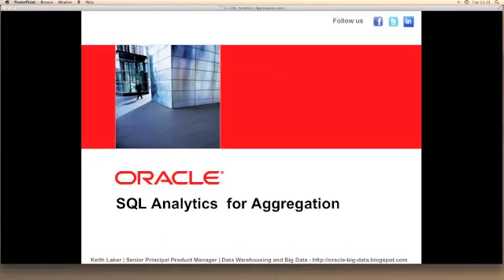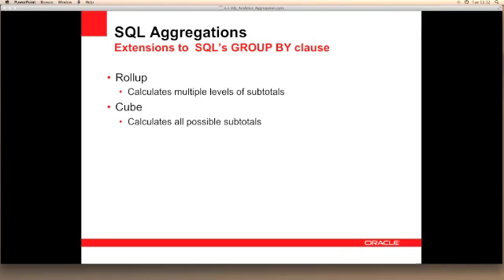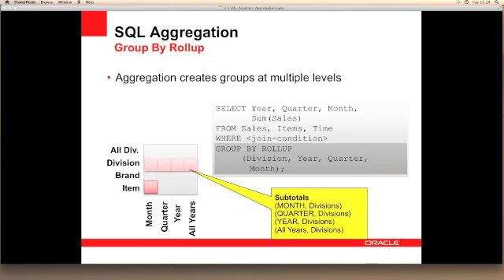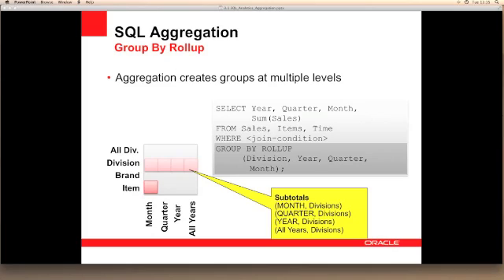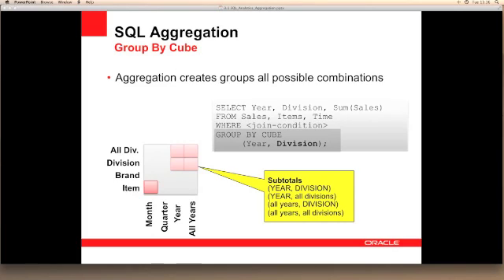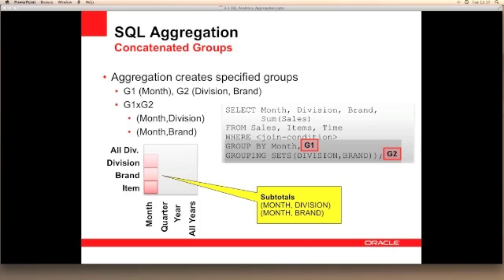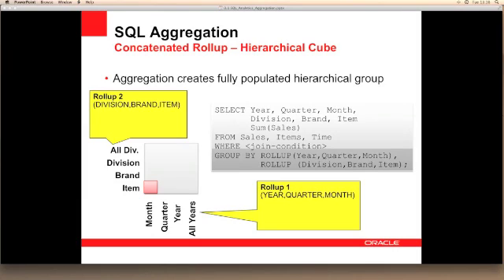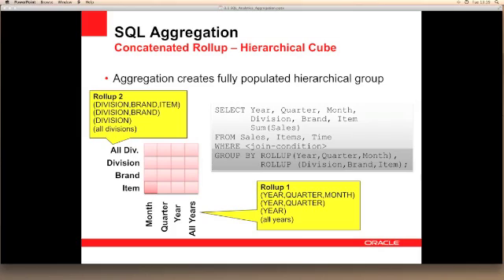SQL Analytics - Part 2 Aggregations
In this podcast we review the extensions to the SQL GROUP BY clause, which allow developers and business users to add subtotals and grand-totals to their result sets. These can range from simple row/column subtotals to the creation of sophisticated hierarchical, multi-dimensional cubes.